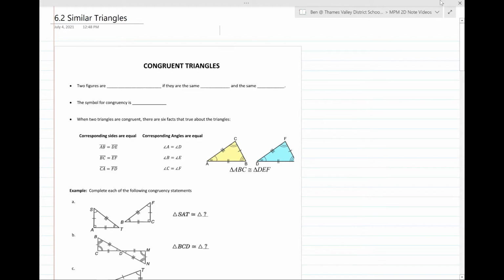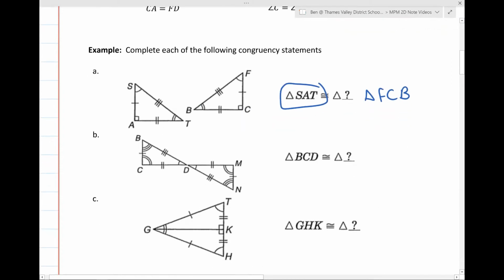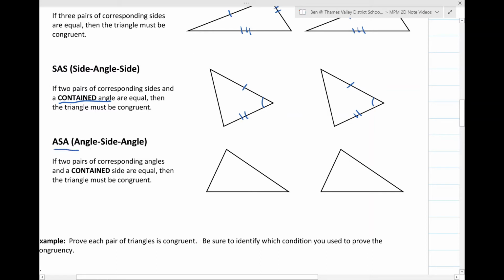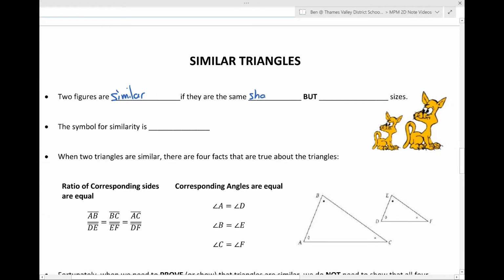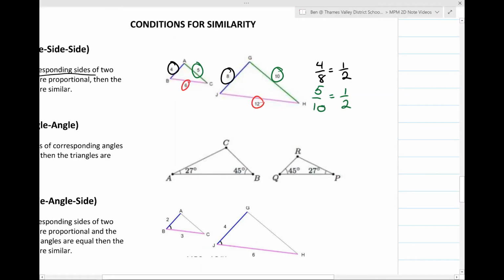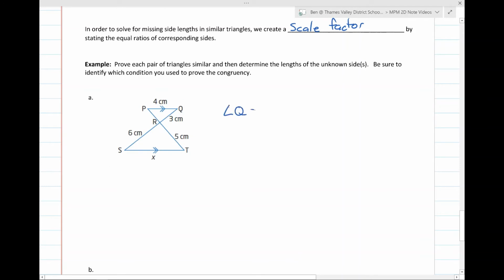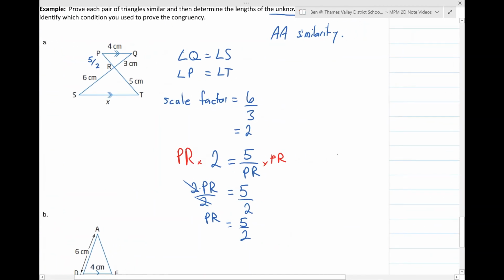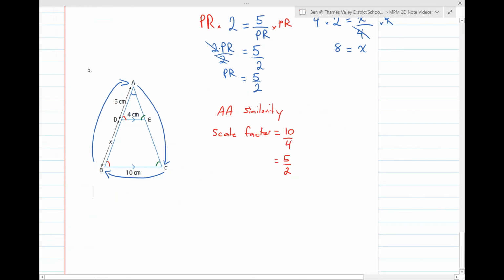MPM2D 6.2 Congruent & Similar Triangles